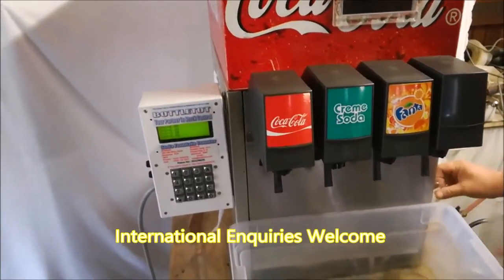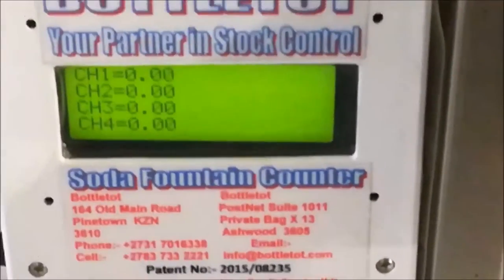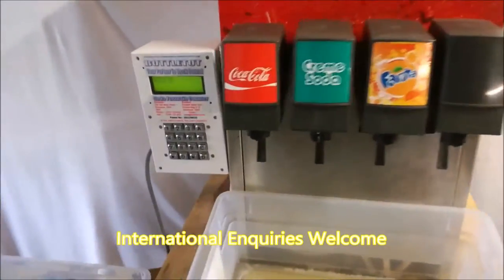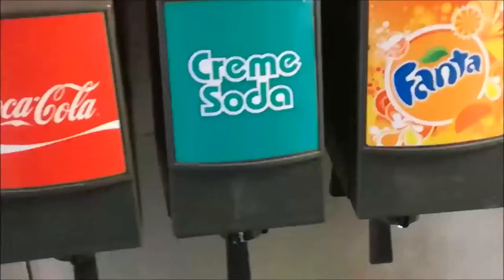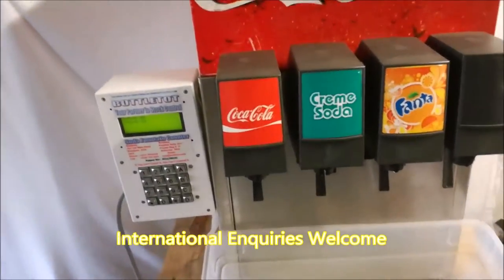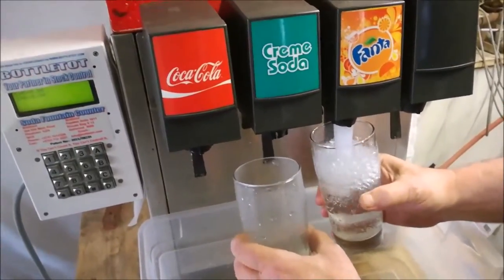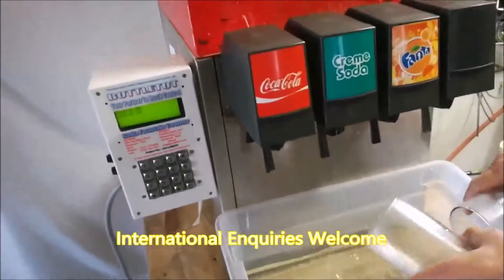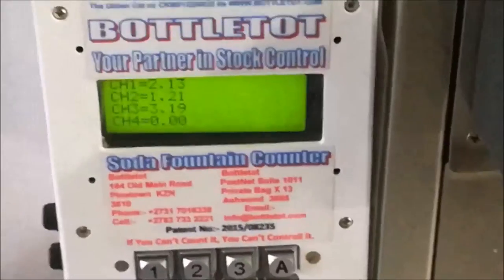Soda Fountain Counter Self Calabration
Calibration is set by using the keypad. Can be set to any size soft drink that you serve. ie, 250ml, 300ml to 1 litre and anything in between that you want.
Count how many litres of each product has been poured, hourly, daily or by shift.